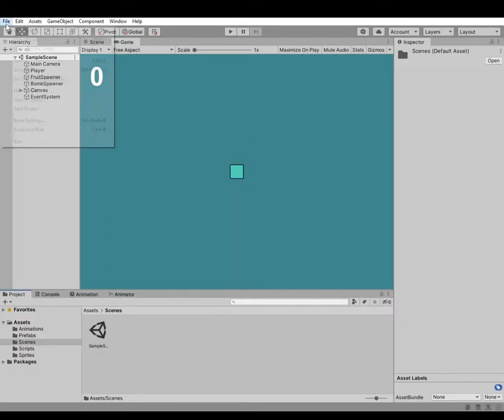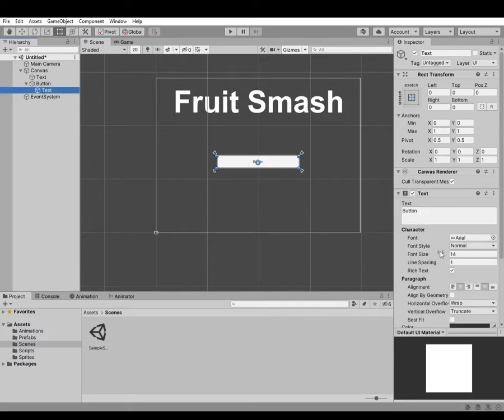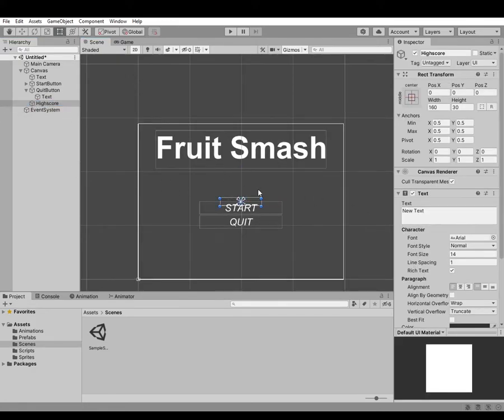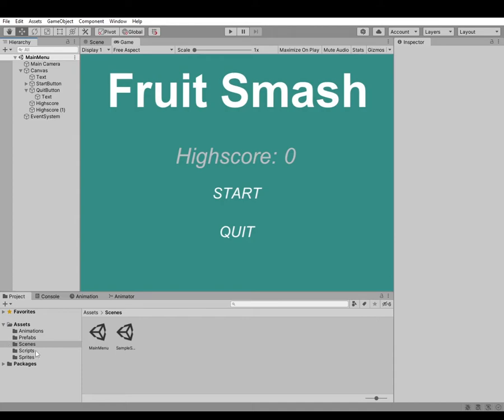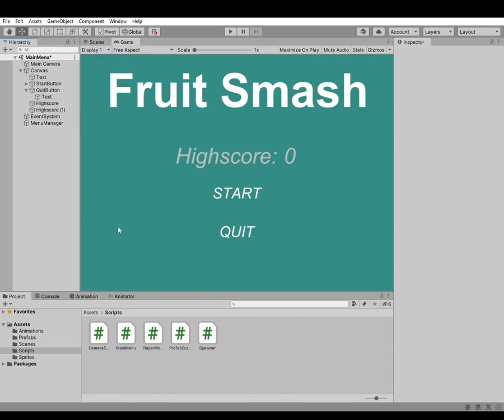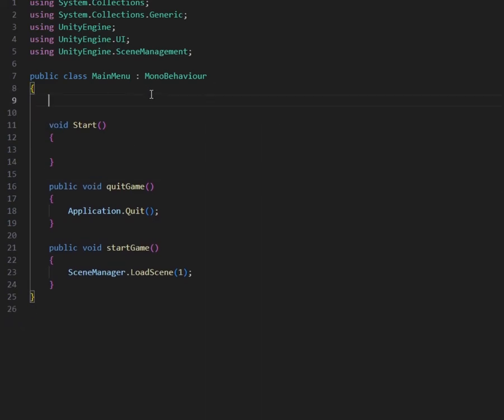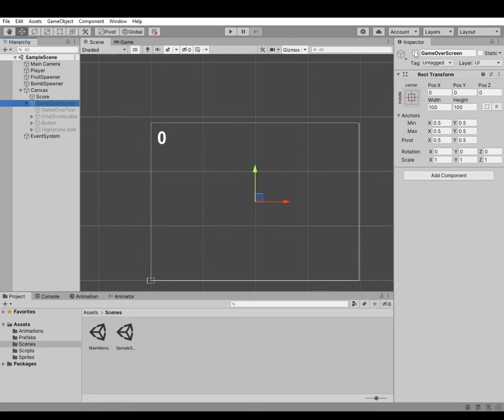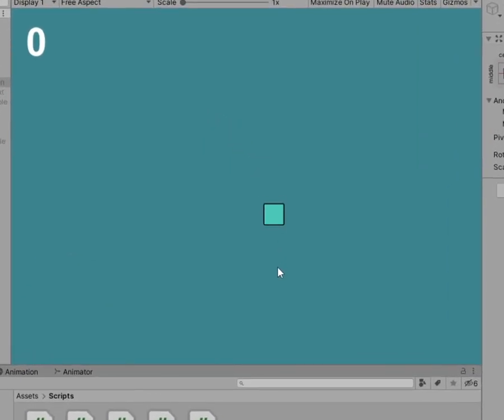Fruit Smash | EP6 Main Menu & Scene Management | Unity2D Tutorial | 2023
Please comment any questions or suggestions. I would be happy to read them. :)